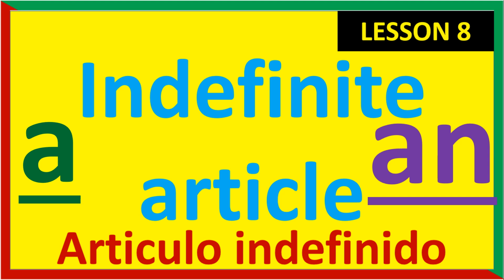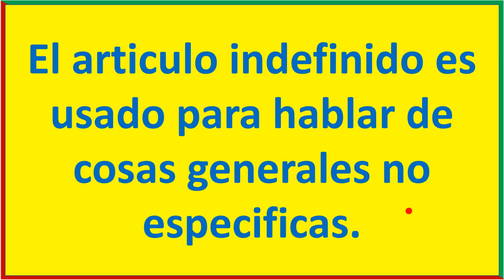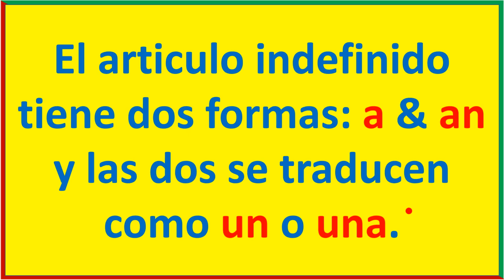A vs. An: Indefinite Articles Explained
Aprende a usar "A" y "AN" en inglés fácilmente | Indefinite Article explicado paso a paso

¿No sabes cuándo usar "a" o "an" en inglés? En este video te explico el artículo indefinido (indefinite article) de forma clara y sencilla. Aprende las reglas básicas, ejemplos comunes y errores típicos al usar estos artículos en inglés. Ideal para principiantes que quieren mejorar su gramática inglesa y sonar más natural al hablar.

👉 Perfecto para estudiantes de inglés básico o nivel A1-A2.

¡Bienvenido a mi canal de YouTube! Si estás buscando aprender inglés de una manera fácil y efectiva, este es el lugar perfecto para ti. Te explico paso a paso desde inglés desde cero hasta inglés nivel avanzado, cubriendo desde lo más básico como subject pronouns, números, y el uso del verb to be, hasta temas más complejos como phrasal verbs, modal verbs, idioms, y los diferentes tiempos verbales: simple tenses, progressive tenses y perfect tenses.

En este canal encontrarás lecciones sobre verbos regulares e irregulares, además de una explicación clara de los true cognates y los false cognates. Mi objetivo es que mejores tus resultados en exámenes y adquieras un nivel académico de inglés que te ayude a comunicarte con confianza.

Todo esto lo aprenderás de manera gratuita y fácil, con contenido creado especialmente para ti. Además, estoy comprometido en responder a tus preguntas en los comentarios de los videos y en nuestras transmisiones en vivo.

¡Gracias por unirte a esta experiencia de aprendizaje y mejorar tu inglés!